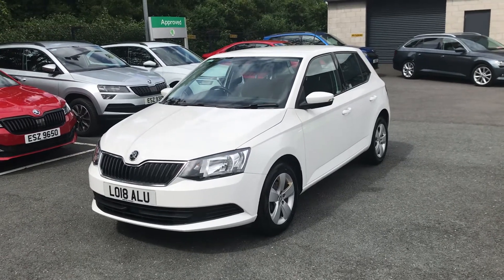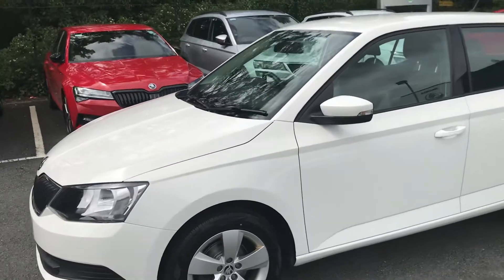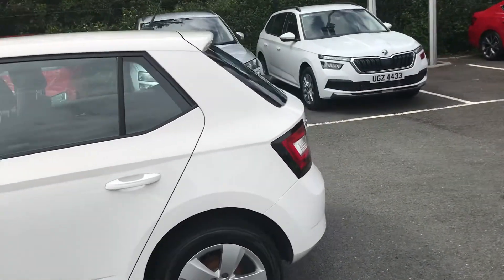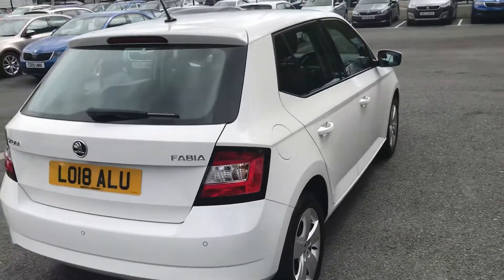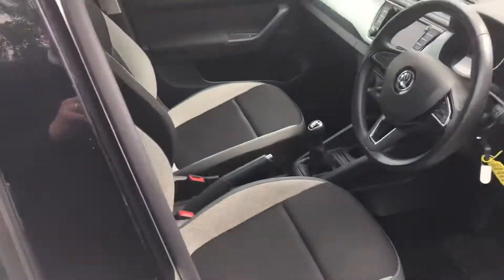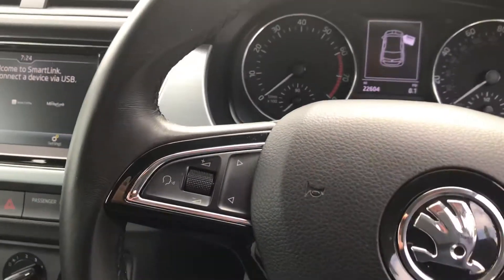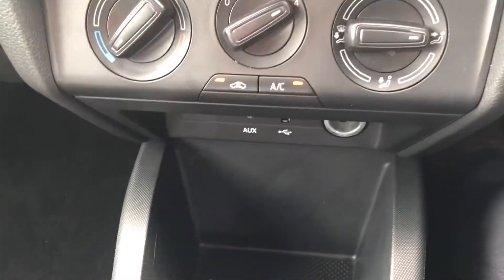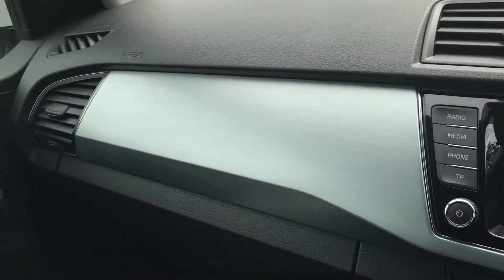2018 Skoda Fabia SE